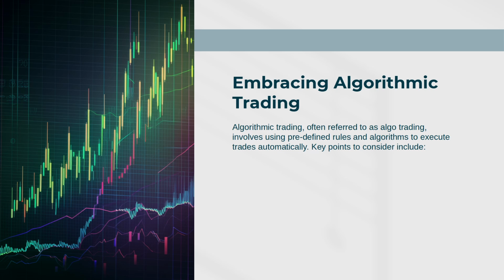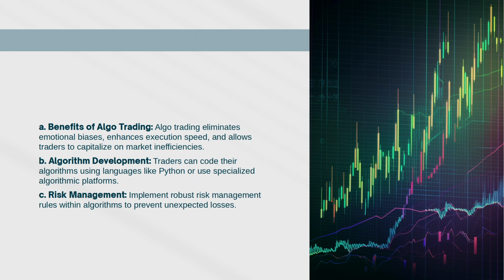Quantitative Analysis Techniques Unveiling Algorithmic Trading and Data Analysis in Forex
How To Trade Forex: Trade Bites